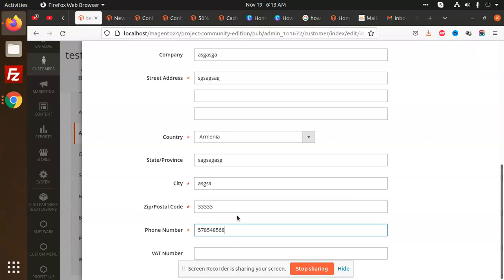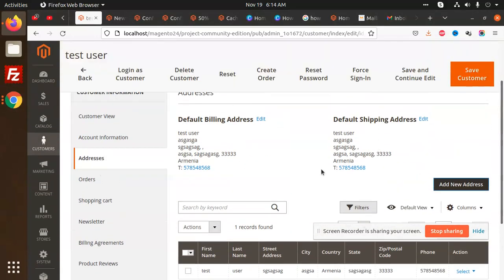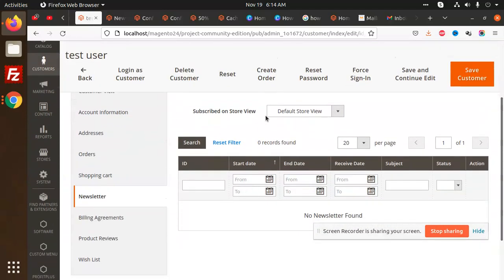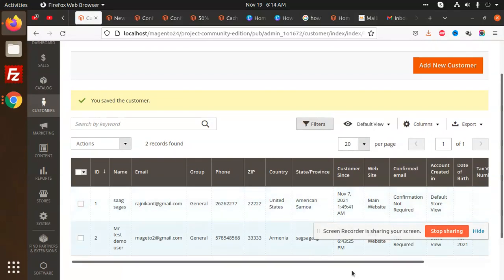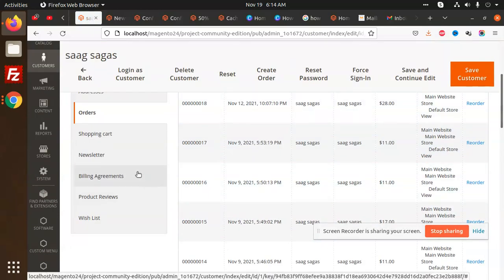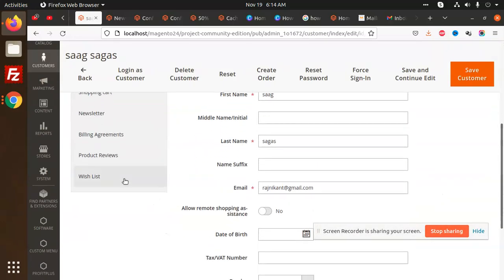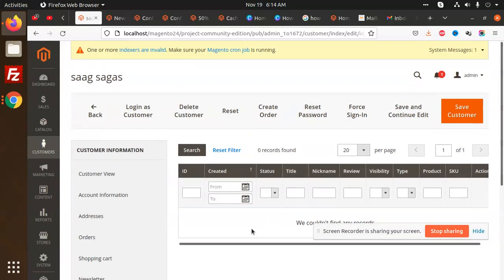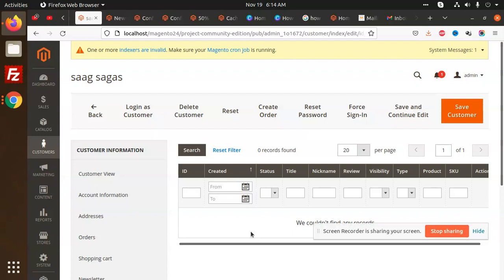Add New customer in Magento 2